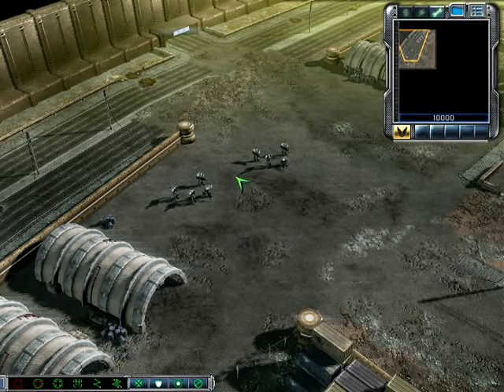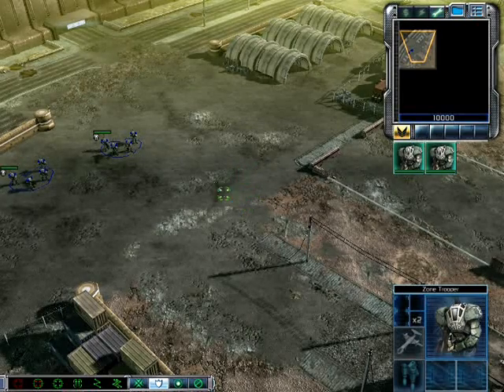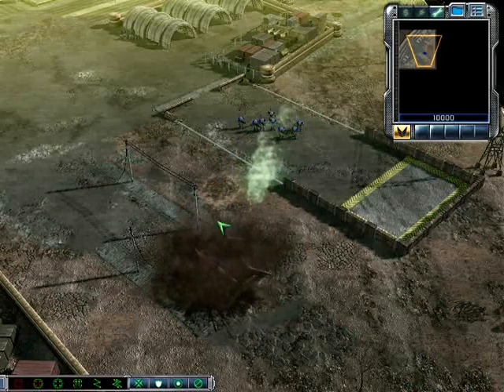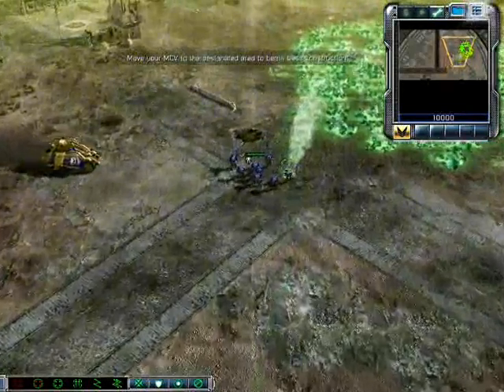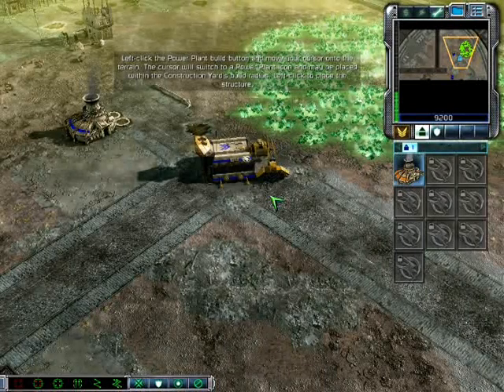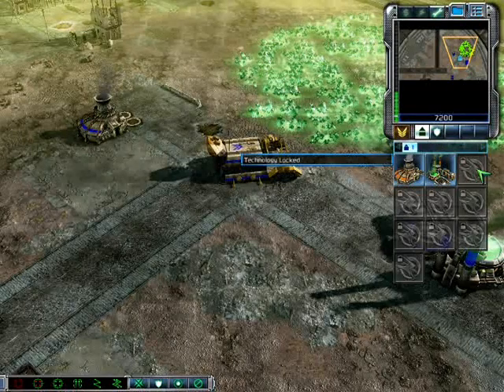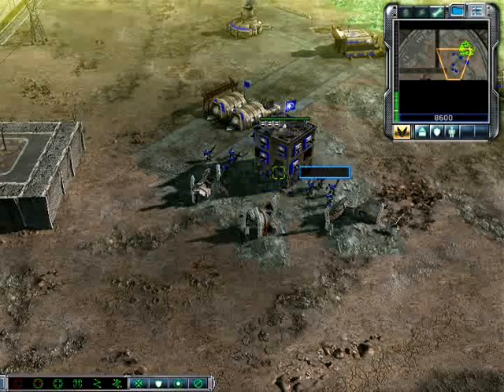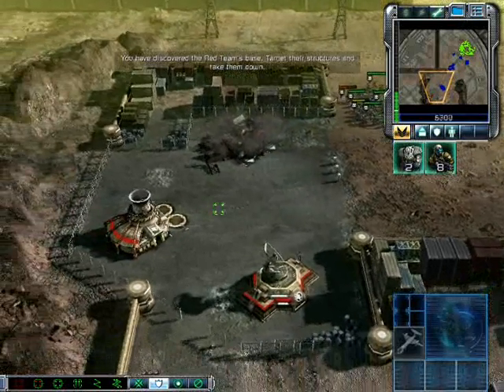Command and Conquer 3 - 0. Tutorial Stage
The tutorial stage for CnC3.